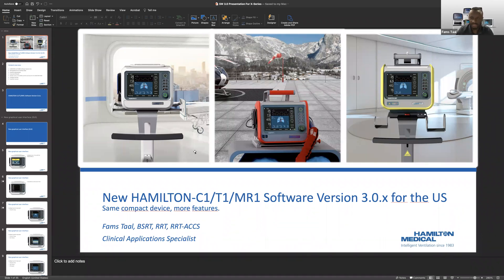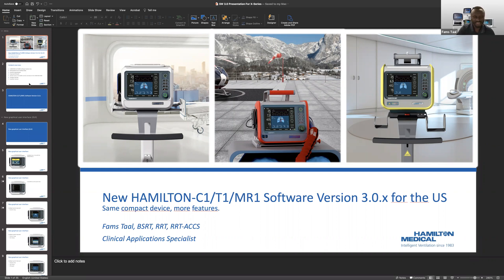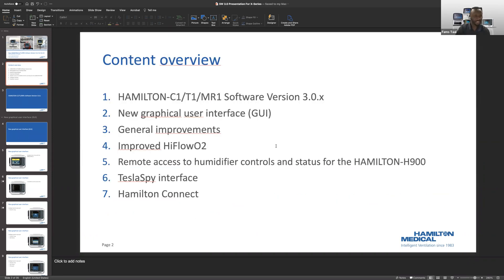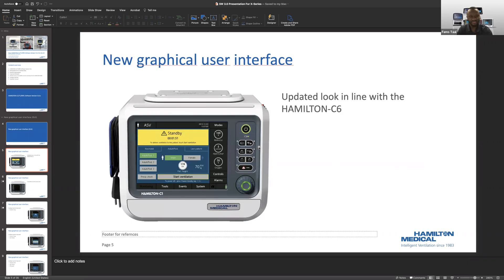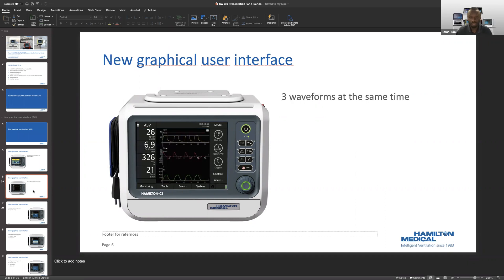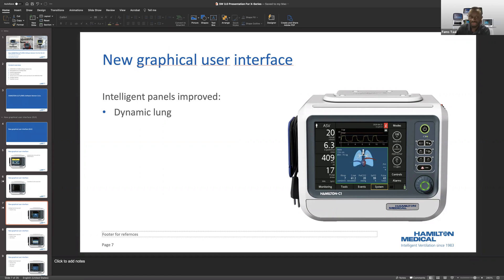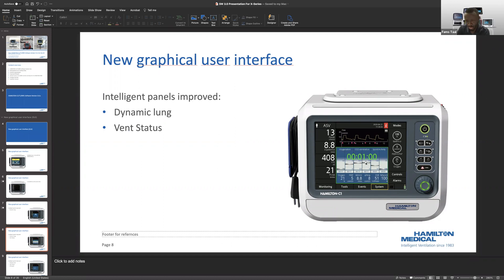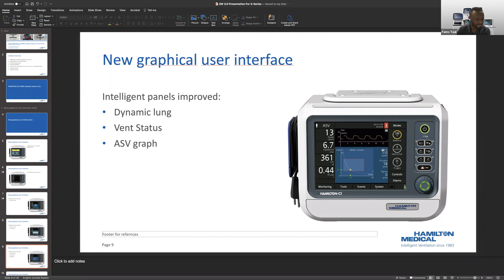Hamilton T1 Version 3.0 software update for Lifeline clinicians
This focused update is for the new Version 3.0 software update from Hamilton Medical for their T1 transport ventilator, and clinical implications for Lifeline clinicians.